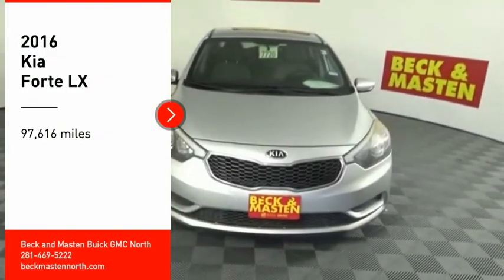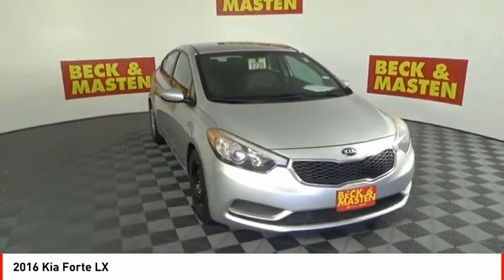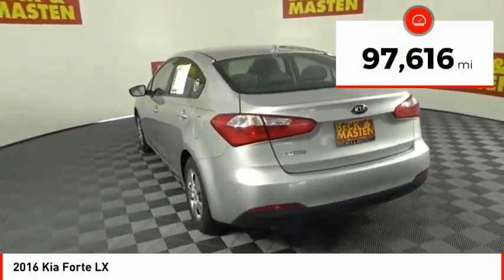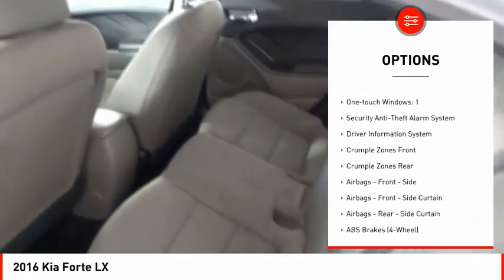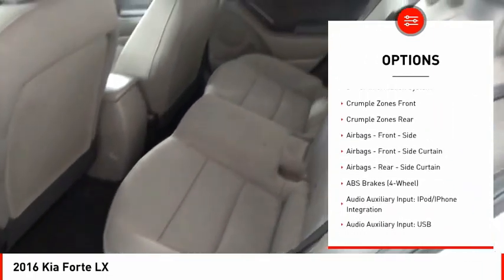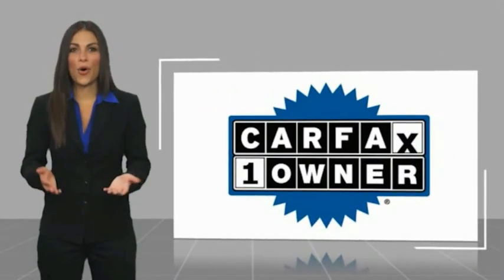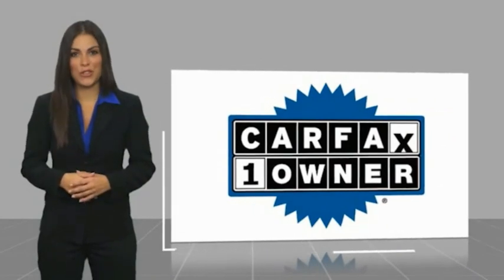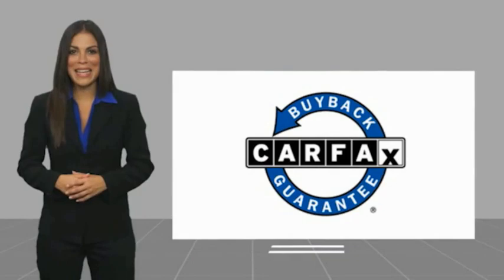2016 Kia Forte Houston TX B330087A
2016 Kia Forte LX

This 2016 Kia Forte LX features a braking assist, a power outlet, hill start assist, stability control, traction control, anti-lock brakes, dual airbags, side air bag system, digital display, and airbag deactivation and may just be the car you've been waiting for.  This one's on the market for $8,884.  This sedan scored a crash test safety rating of 5 out of 5 stars.  For a good-looking vehicle from the inside out, this sedan features a beautiful graphite steel metallic exterior along with a black interior.  It has mileage with 26 MPG in the city and 39 MPG on the highway.  Want to learn more? Call today for more information.